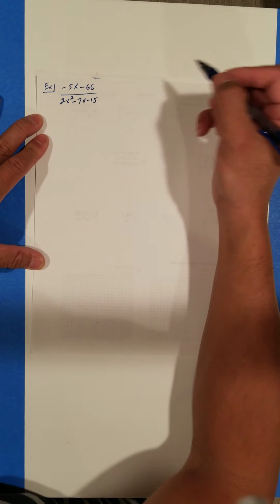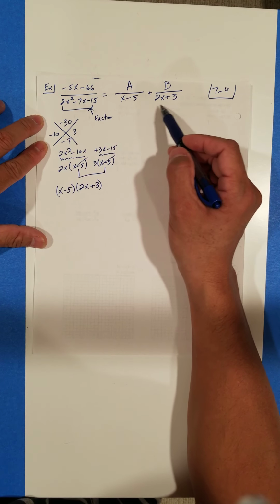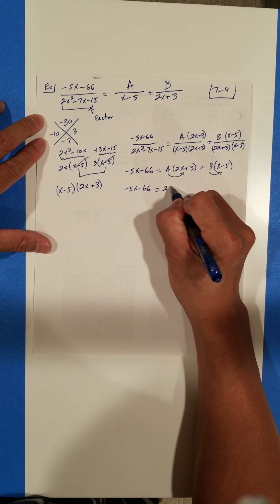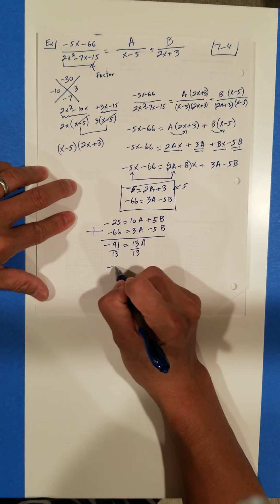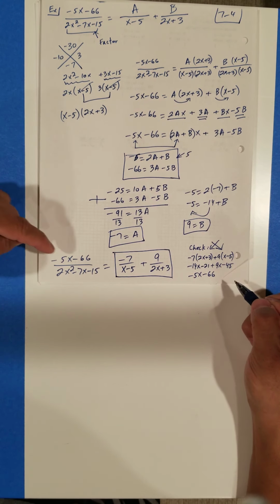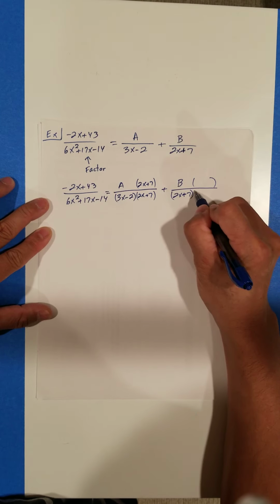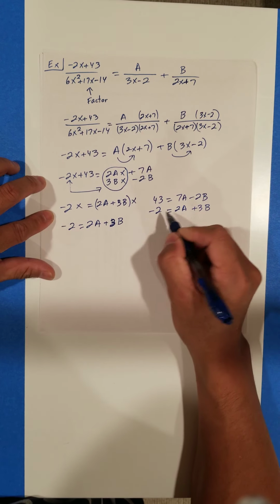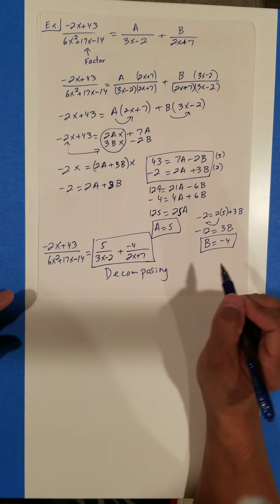Pre Calculus 7-4 Ex 1-2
Chapter 7-4 Examples 1-2